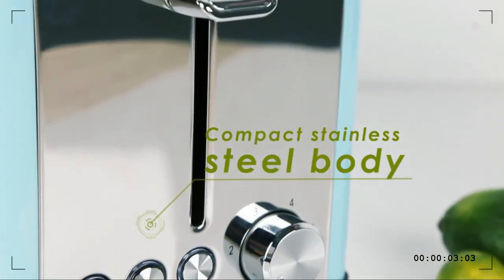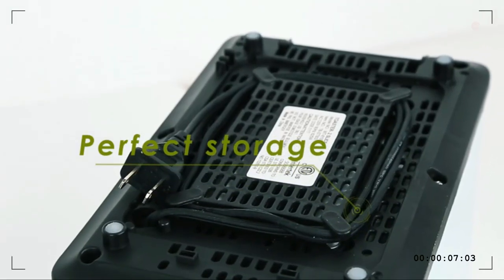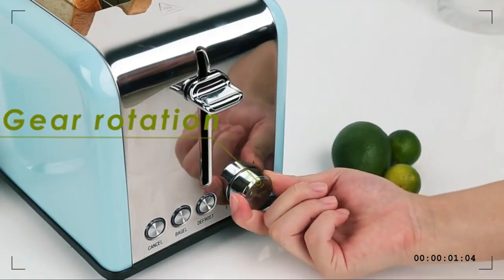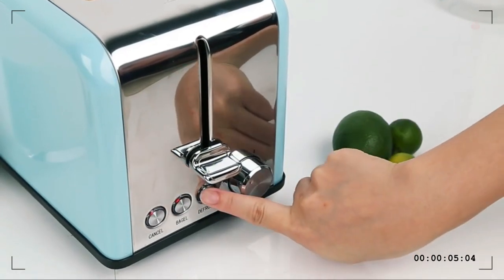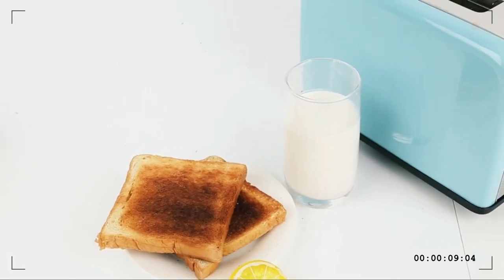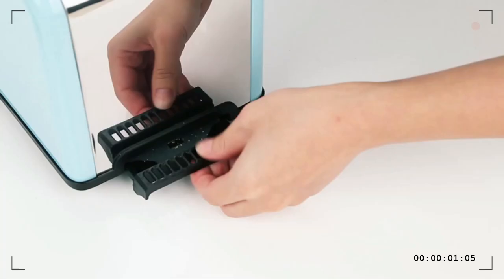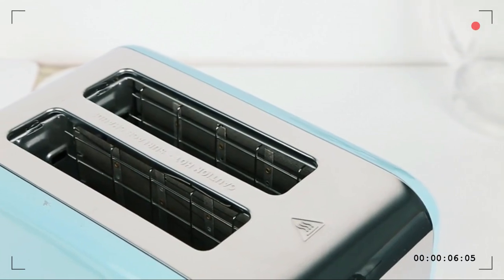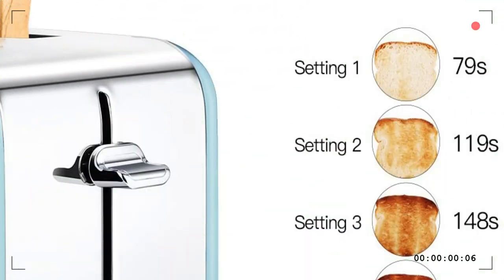Let's talk about Toaster 2 Slice Retro Small Toaster with Bagel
Making crispy delicious breakfast become easier and efficient now with KEEMO 2 slice toaster.
Simplicity is the key to elegant design, KEEMO compact stainless 2-Slice toaster brings retro classic design features a sleek blue appearance.

Simple controls with browning control ranges from 1 (light) to 6 (dark) and three options for Bagel, Defrost, and Cancel.
Whether you are preparing a sandwich or cheeses bagel, this reliable toasting gives you a crispy evenly result every time.
Easy cleanup with the removable crumb tray. It even has a cord wrap storage underneath the bottom.

KEEMO 2 slice toaster Details :
► Retro style make unique: Retro and compact stainless steel 2 slice toaster with turquoise blue color is not just a delight to the eye, but can fit your kitchen perfectly, less counter space needed. Beautiful, Unique and Practical
► Be easy, not be simple: Simple operation with Easy one touch LED indicator button, Easy reach high lift lever, Easy clean removable crumb tray and Easy-collection Cord Storage show Easy wisdom. Automatic pop up to avoid burning fingers
► Just pay for quality: 3 Basic Functions with Cancel, Bagel, Defrose, 6 browning settings to accommodate your taste, 2-Slots 1.5" Wide enough for bagels thick bread, time controllable, shade controllable
► Stainless steel care health: Bread Toaster with food grade 18/8 stainless steel housing, No toxic, BPA free, safe and health. Making faster toasting, rapid cooling. Rust-proof, and it is extremely easy to clean, durable for years
► Safe to use: Our toasters select food safe material, which provide superior quality and safety. Safer to use without trepidation

Best Customer Reviews :
I love this toaster. Long story short - I got tired of my digital toaster changing the degree of darkness on my toast. This toaster's degree of toast can only be changed by you. Love the fact that they included a picture diagram of how dark the settings make the toast. Would buy again.

Another model of Best 2 slice toaster you should know :
Try to compare with this :